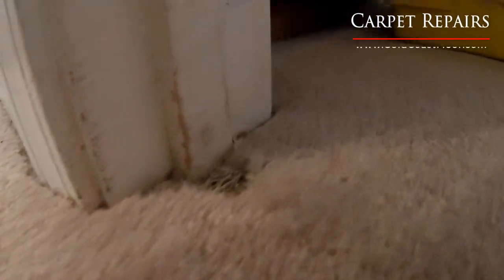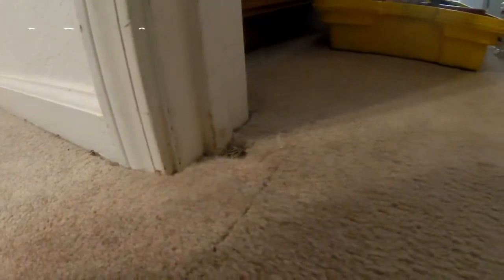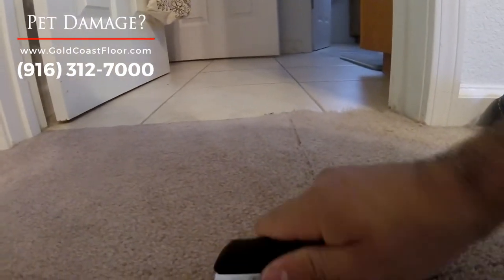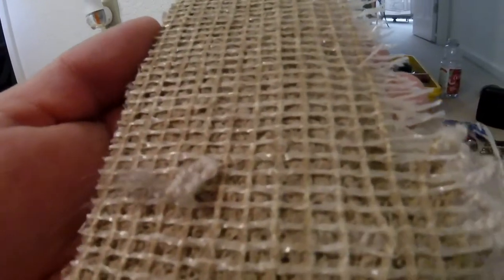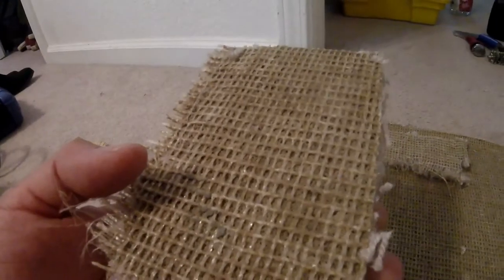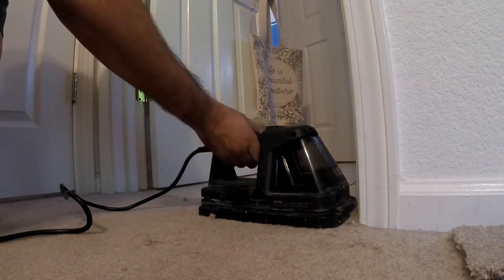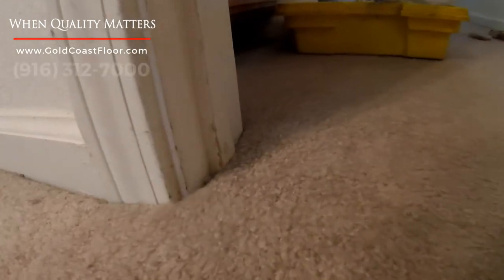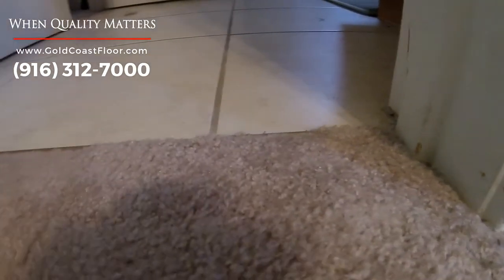How To Fix Frayed Carpet Edges (Business Promo)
How To Fix Frayed Carpet Edges
(Business Promo)

Carpet Repair Tips (Roseville, Rocklin)
Laying Carpet In The Right Direction

Today I am doing some pet damaged carpet repairs in the Roseville Rocklin area of California.
I thought it would be a good chance to explain how to lay the carpet in the right direction for the most flawless carpet repair possible. Hopefully this helps you with your carpet repair.
If you need carpet repairs, installation
Or carpet cleaning in the Roseville Rocklin CA area